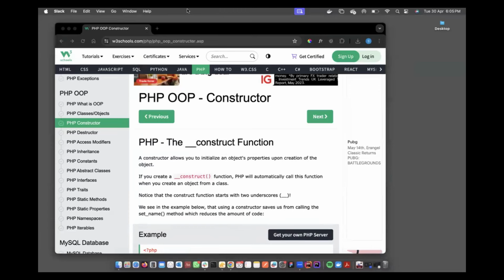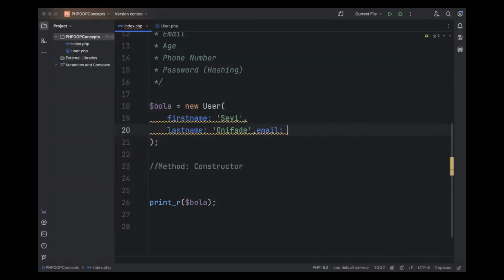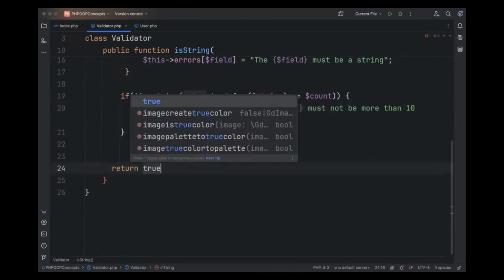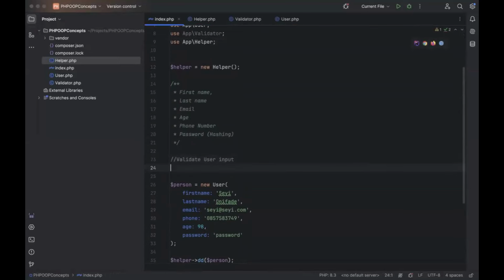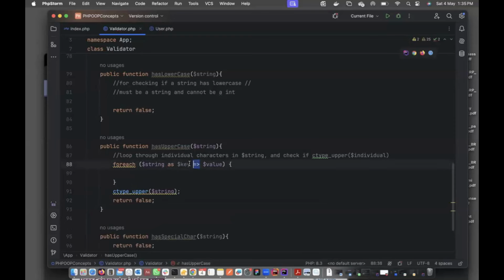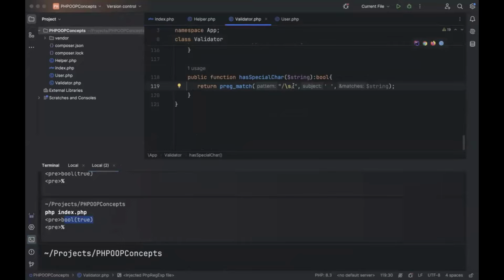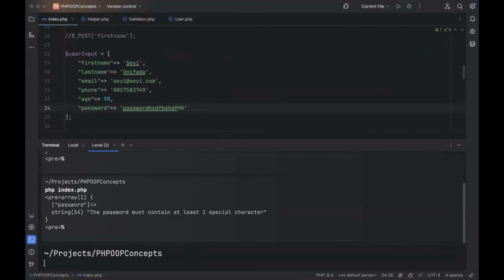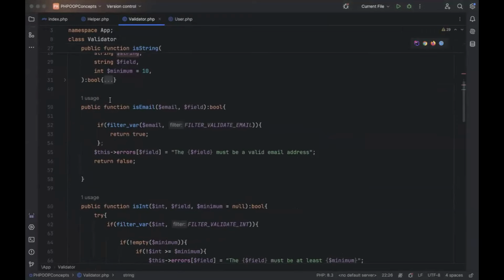Object Oriented Programming Class I and II PHP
This video is a comprehensive introduction to Object-Oriented Programming (OOP) using PHP. The instructor starts by explaining the fundamental concepts of OOP, such as classes, objects, methods, and properties. They then demonstrate how to create classes and objects in PHP and how to use them to model real-world entities. The instructor also covers inheritance, polymorphism, and encapsulation, which are essential concepts for writing modular and reusable code.

Throughout the video, the instructor uses practical examples to illustrate the concepts. They create a simple registration form to demonstrate how to collect user input and validate it using OOP principles. They also show how to store user data in a database using a database class.

The video is well-structured and easy to follow. The instructor is knowledgeable and explains the concepts clearly. The video is also a good resource for beginners who are new to OOP or PHP.